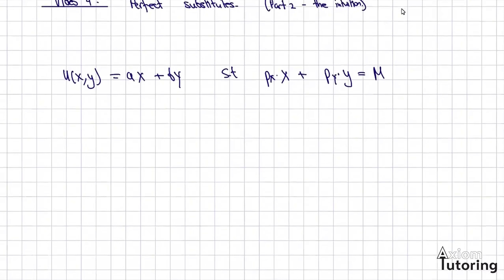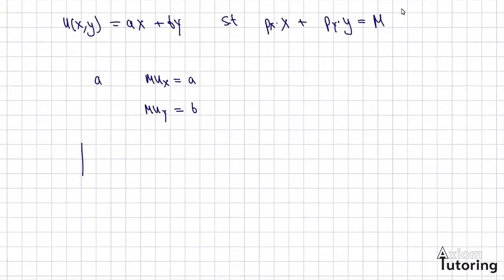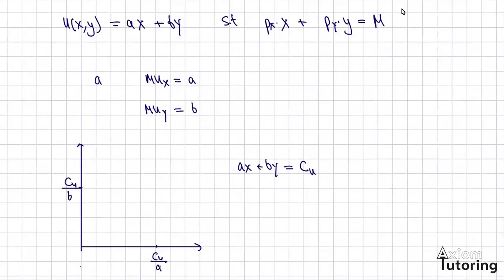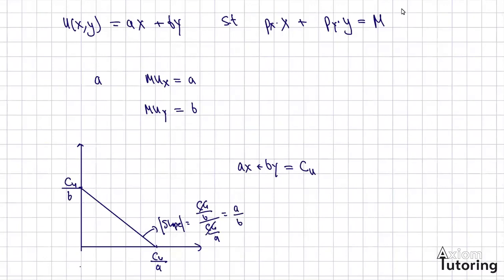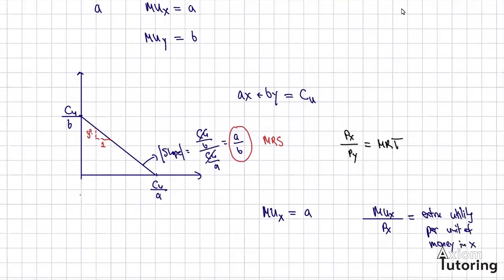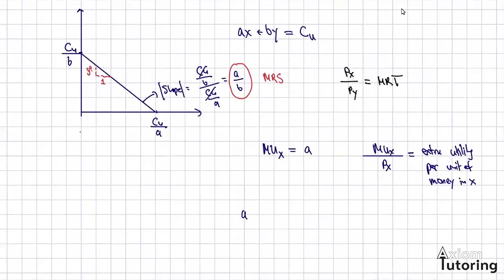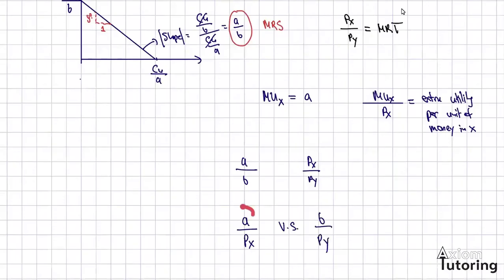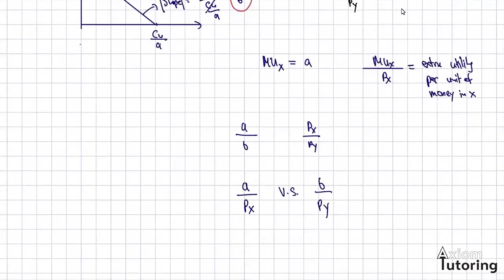5 Solving for perfect subsitutes part 2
In this tutorial, the private tutor delves into perfect substitutes' intuition, building upon previous problem-solving methods. They explain marginal utilities of X and Y, representing extra utility gained per unit, and introduce indifference curves of perfect substitutes. The slope of these curves represents the marginal rate of substitution, contrasting with the market's marginal rate of transformation. By comparing MUx/Px vs MUy/Py, one determines where to allocate resources for optimal utility per pound spent. And visit AxiomTutoring.com to find a tutor tailored to your needs.